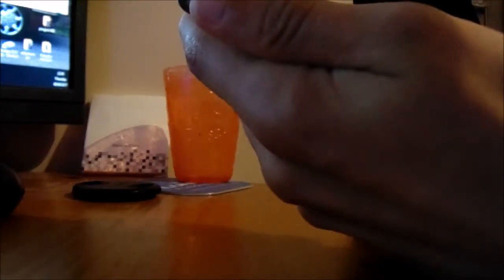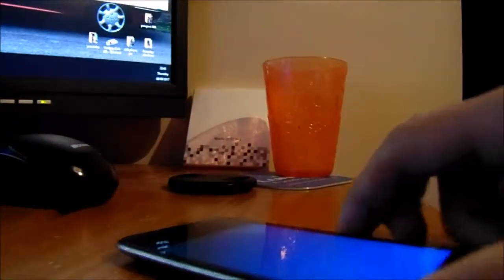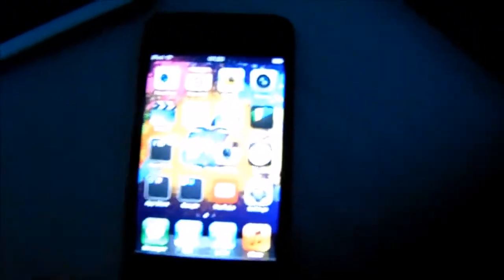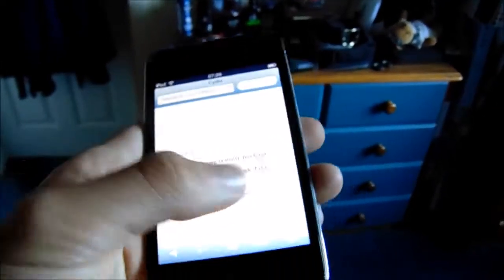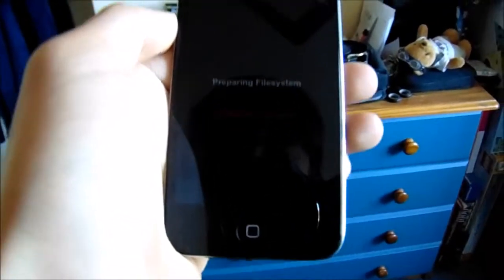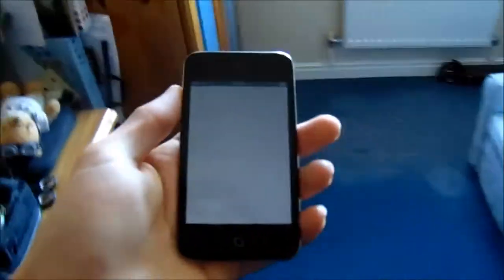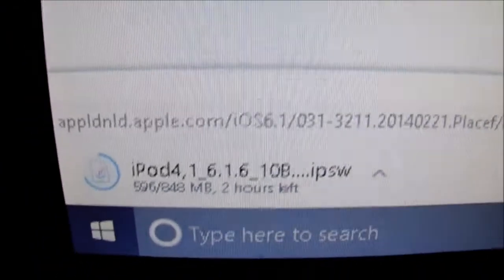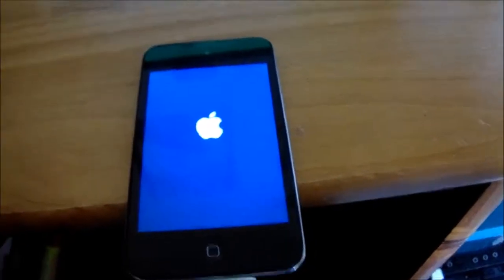how not to install cydia on a old apple device